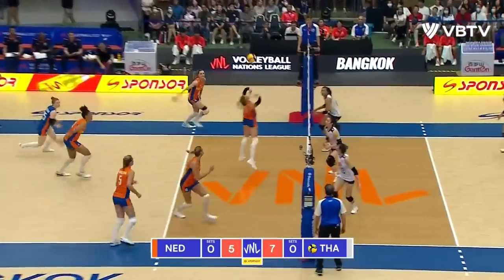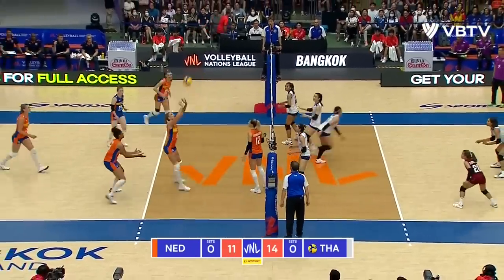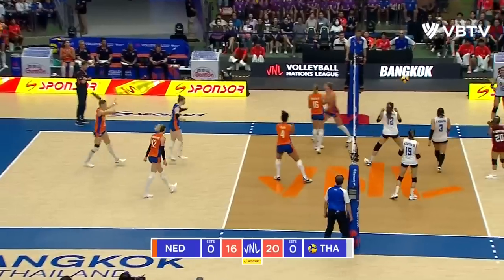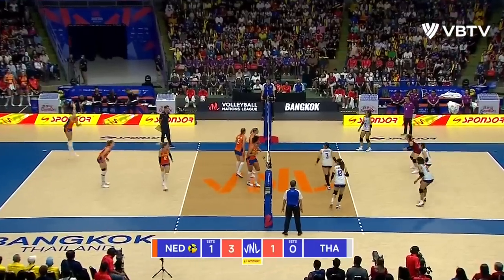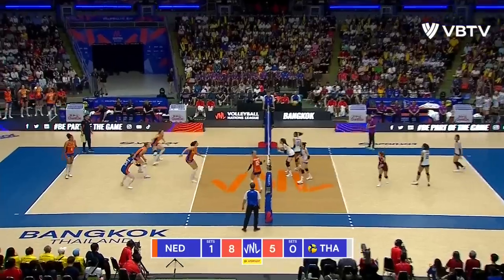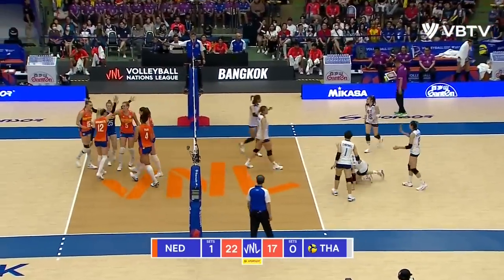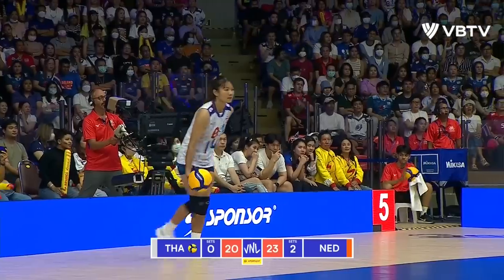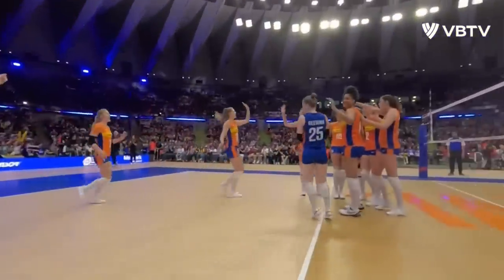🇹🇭 THA vs. 🇳🇱 NED - Highlights Week 3 | Women's VNL 2023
Watch the women's highlights between Thailand and Netherlands from (matchday) of the Volleyball Nations League 2023 in Bangkok (Thailand)!

LOVE BEACH VOLLEYBALL?